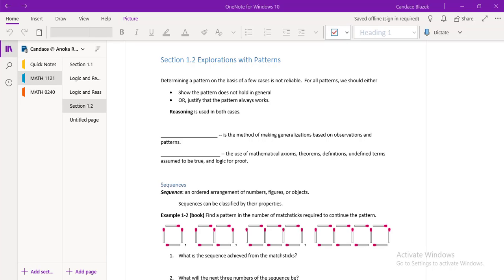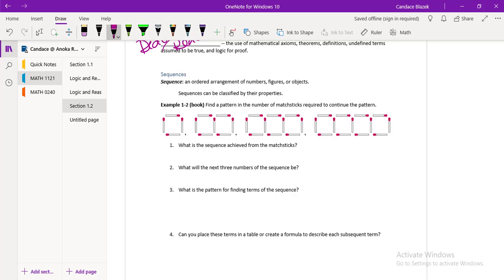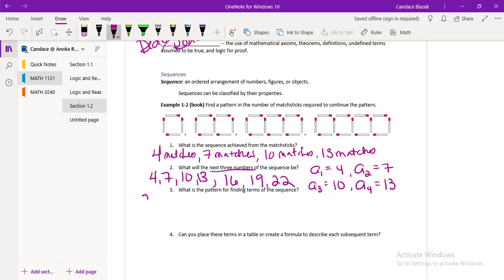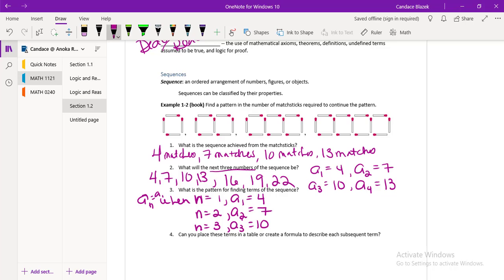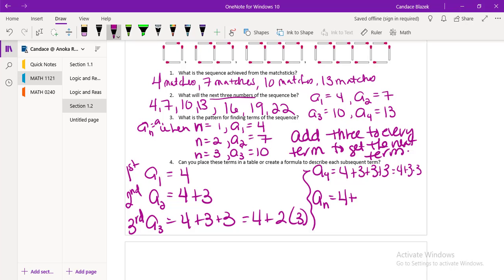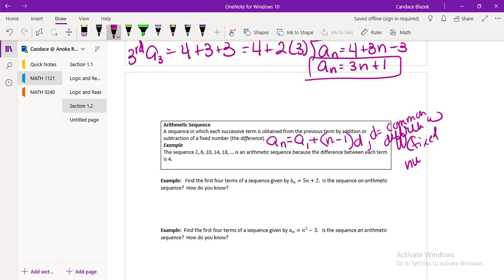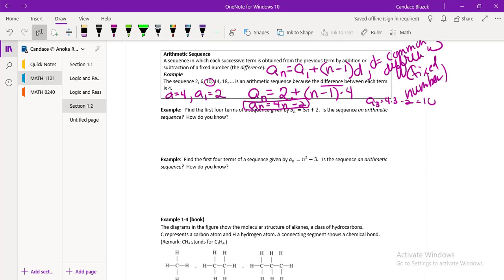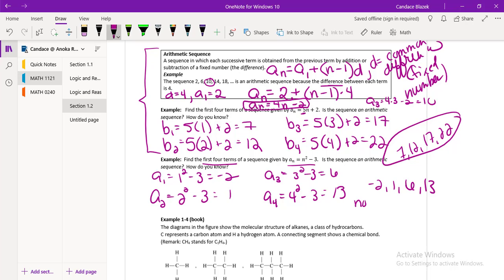Arithmetic Sequences - The Beginning